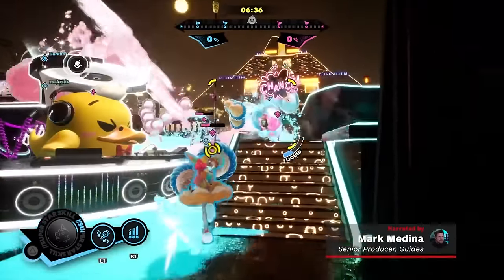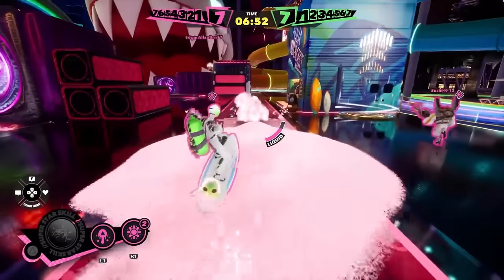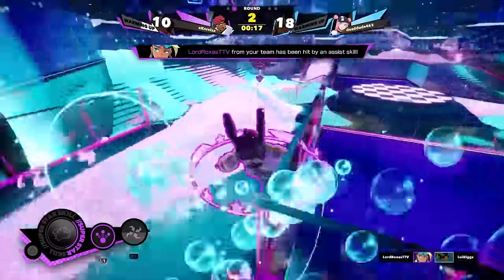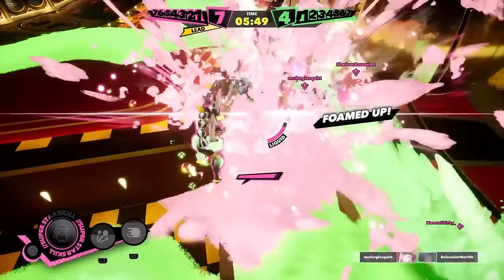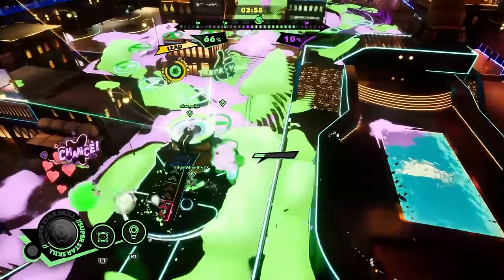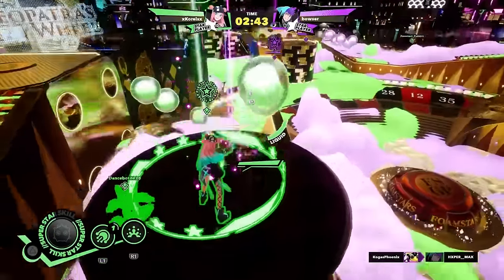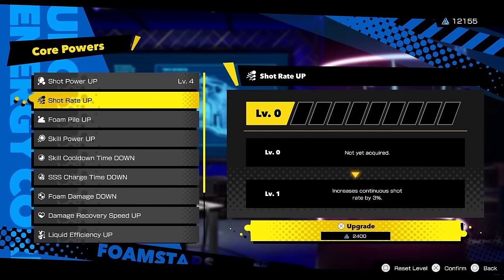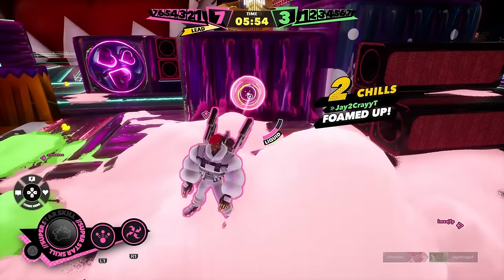Foamstars: 9 Essential Tips and Tricks For Beginners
Foamstars is a colorful third-person shooter that pits teams of foam cannon-armed combatants against one another in a clash for supremacy. After many hours in the soap-filled trenches, we’ve put together these nine essential tips to help you become a force to be reckoned with on the bubbly-battlefield.